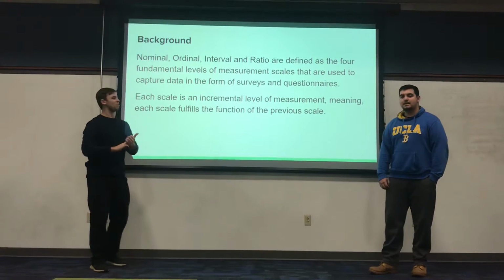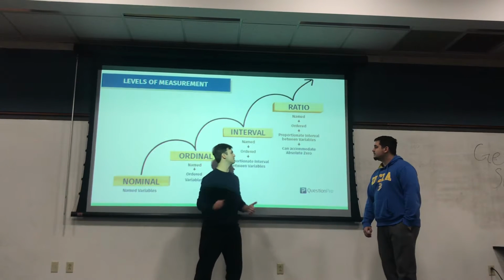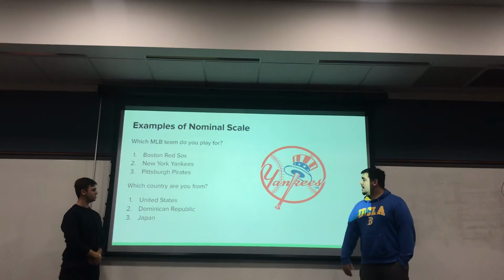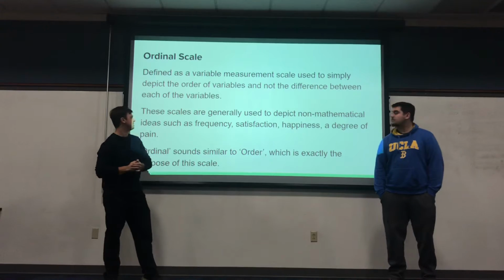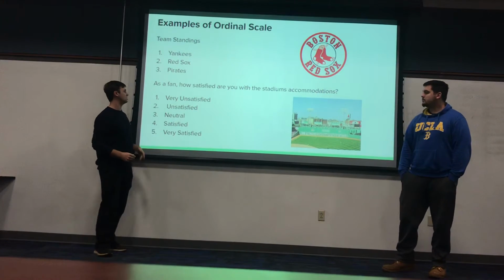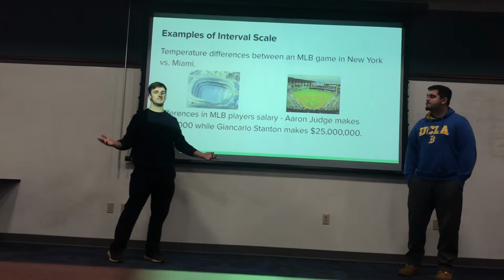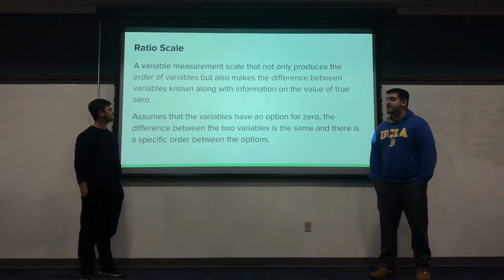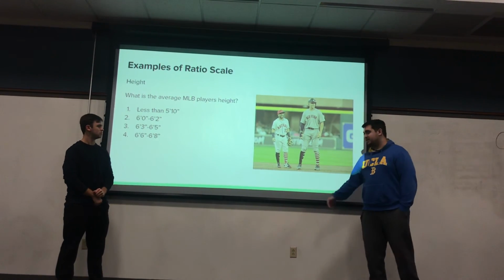4 Levels of Measurement!!!!!! CLICK ME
Hey guys! In this video we go over the four levels of measurement and give you guys some cool examples!!